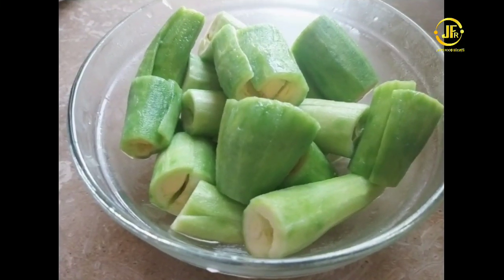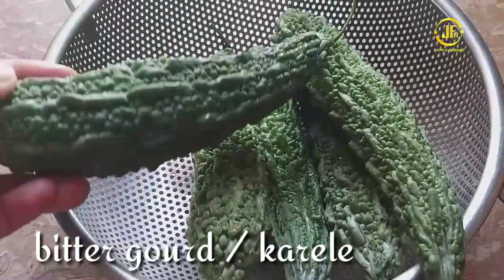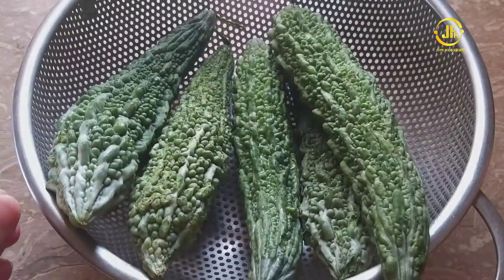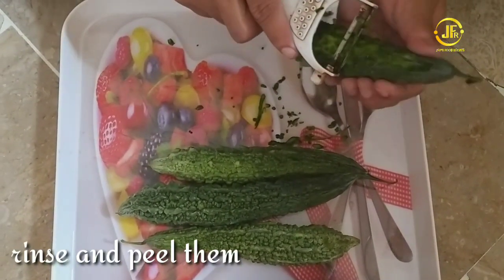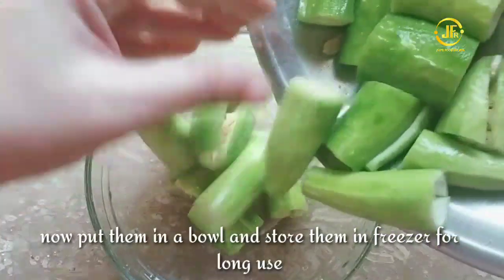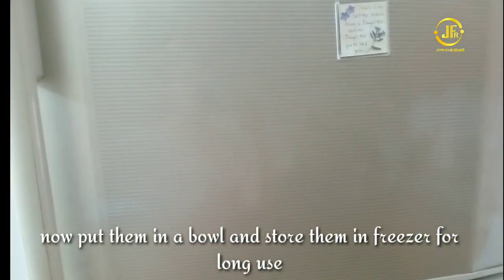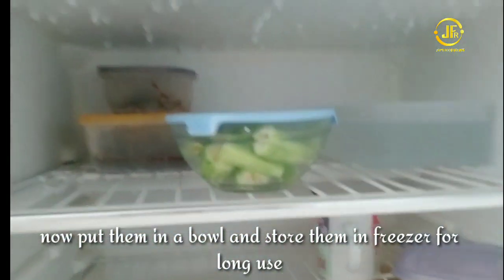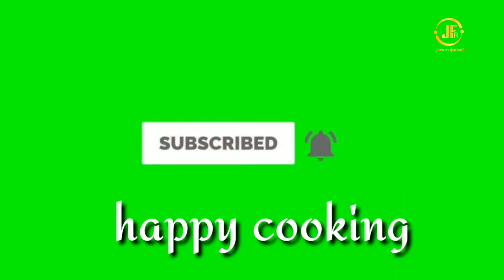How To Preserve Bitter Guard For A Long Time | karele Store Krny Ka Tariqa | Tips And Tricks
in this video, we are going to tell you that how do we store bitter gourd/ karele for a long time. easy and unique tips and tricks that you must apply. in this method you can store bitter gourd \ karele for around 2 to 3 months. i will show you how to make bitter gourd curry on my next upload

here are my some latest videos links